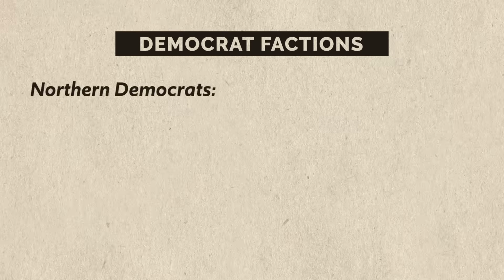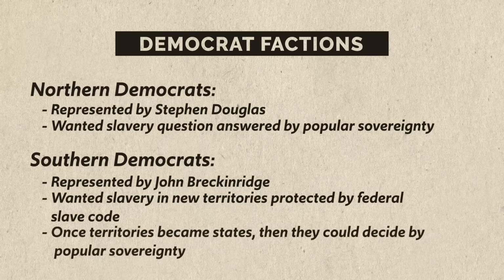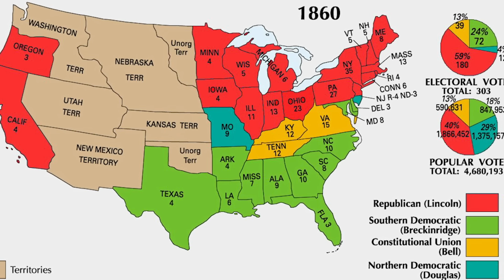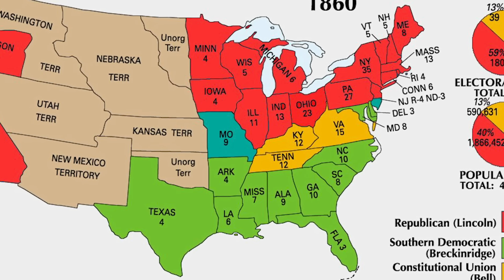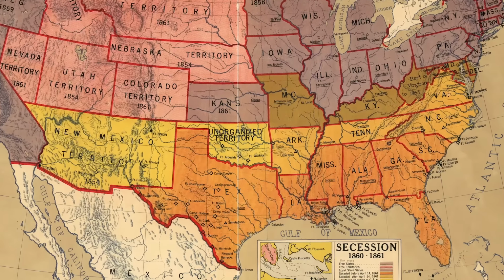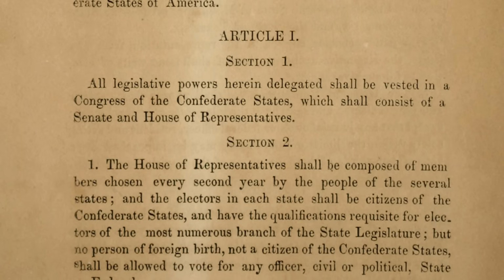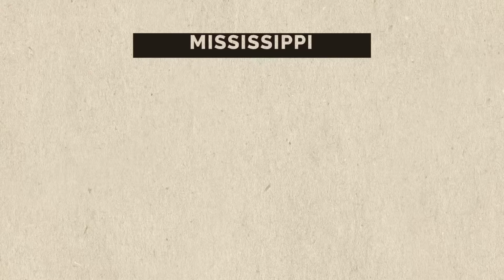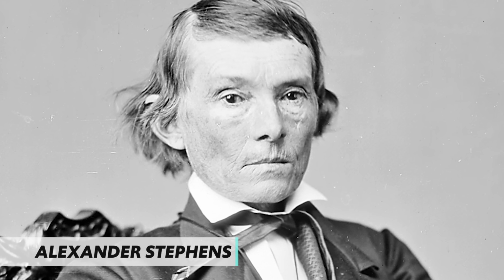The Election of 1860 and SECESSION [APUSH Review Unit 5 Topic 7] Period 5: 1844-1877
For more videos on APUSH Unit 5, check out the playlist

In the election of 1860 Abraham Lincoln won the presidency without a single electoral vote from the South. Because of this, the South could see that they no longer had a voice in national politics in the United States. Therefore, as a result of this election, South Carolina seceded from the Union, followed by 10 other states which would together form the Confederate States of America.

Additionally, Heimler answers the oft asked question: did the Southern states secede because of slavery or because of a violation of states' rights. When you look at the reasons the states themselves gave, the answer is clear.

This video is aligned with the AP U.S. History Curriculum and Exam Description for Unit 5 Topic 7, and all the key concepts thereunto appertaining.